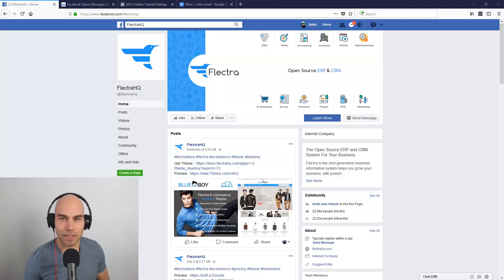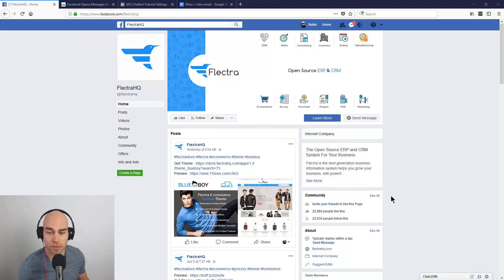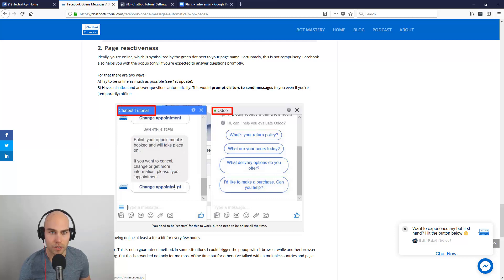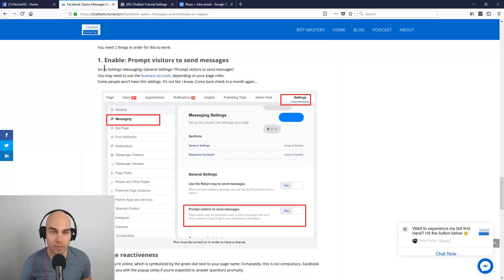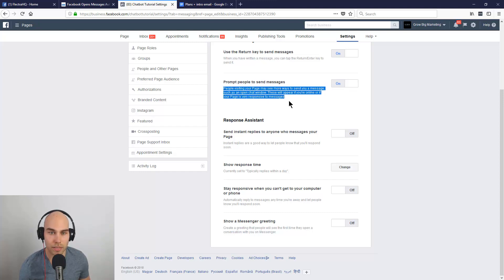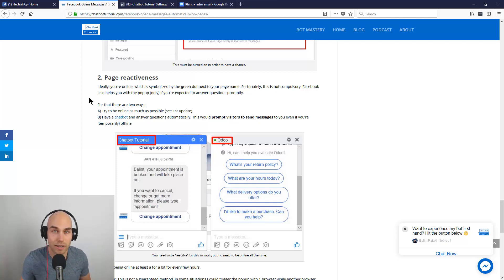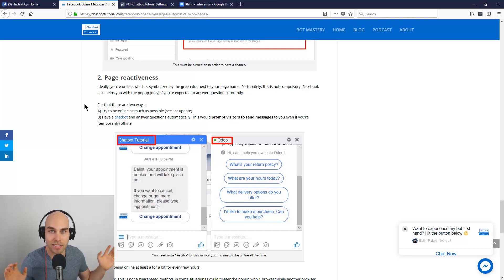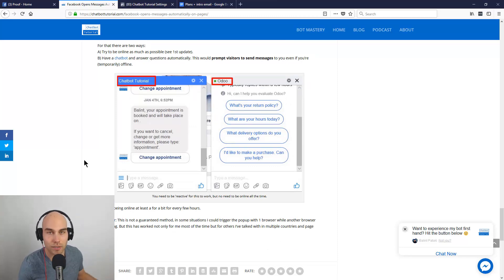How to Make Facebook Open Messages Automatically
Step #1:  Enable: Prompt visitors to send messages
Step #2: Answer Messages promptly
Step #3: Hope that FB opens it up when users visit :)

Thank you for the questions:
"how to use chatbox, when someone opens my profile and popup's the chatbox?"
"Opening Facebook Messages automatically"
"Is there a way for the chat bot to open automatically when people open my business page?"